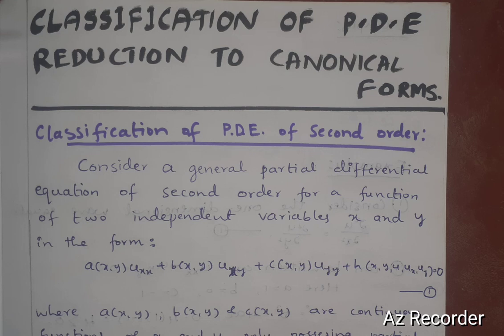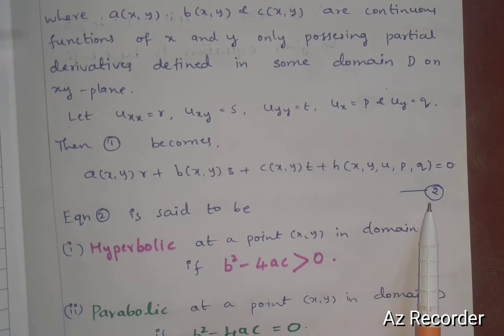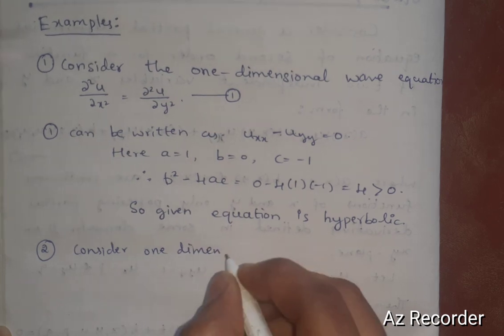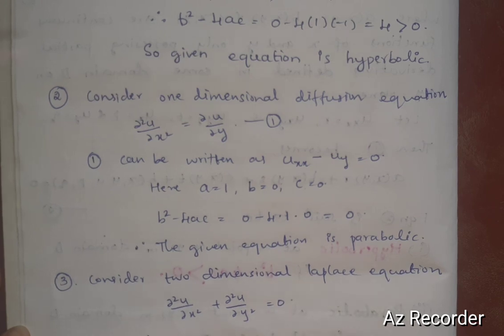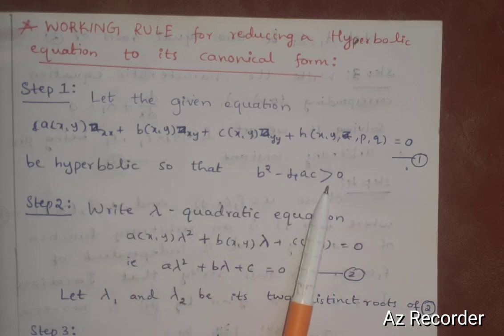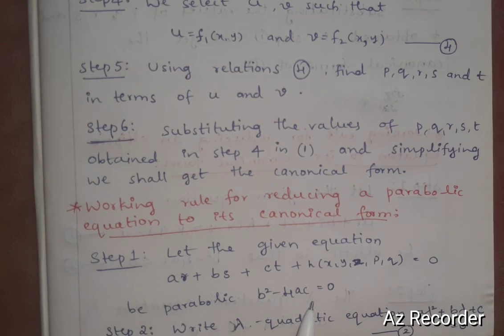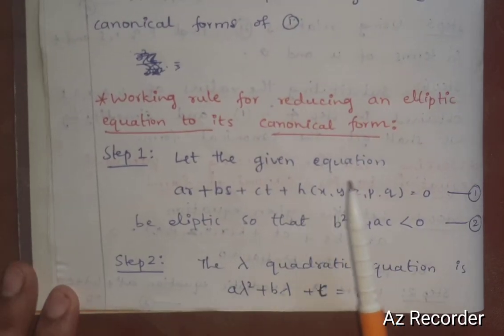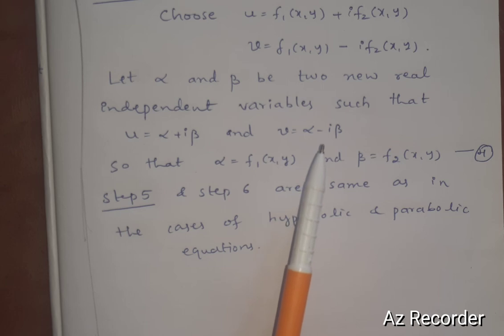HOW TO CLASSIFY A SECOND ORDER PDE#HOW TO REDUCE IT TO CANONICAL FORM